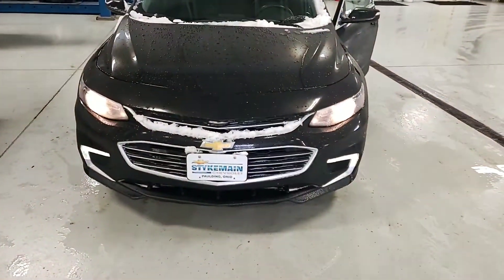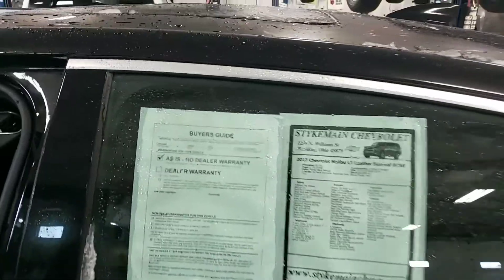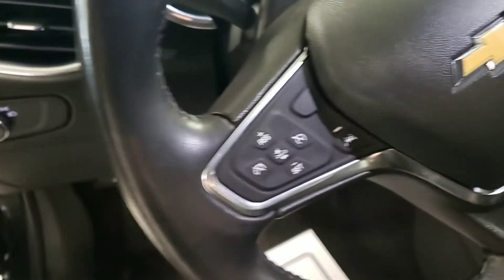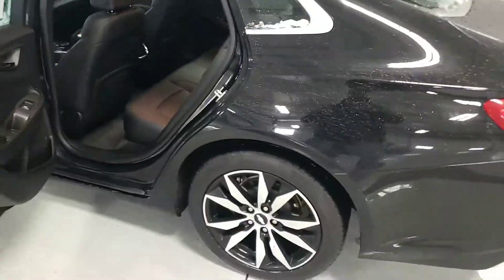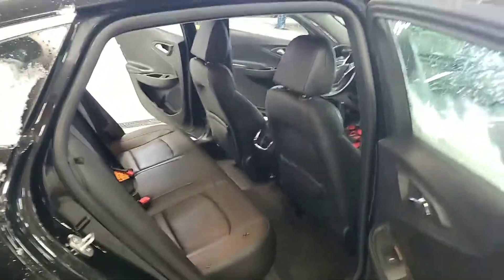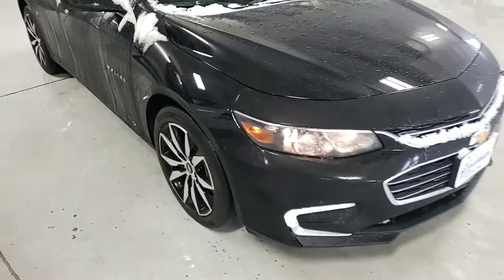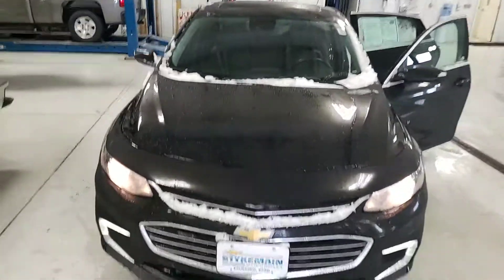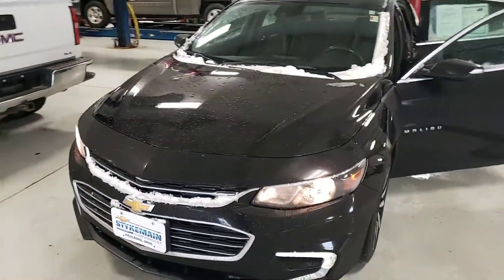2017 Chevy Malibu LT Black with Sunroof